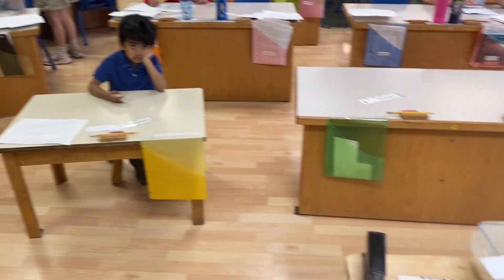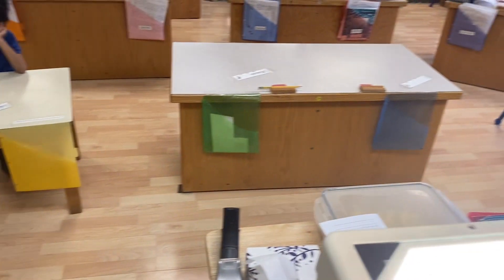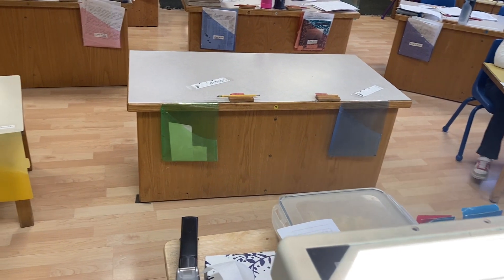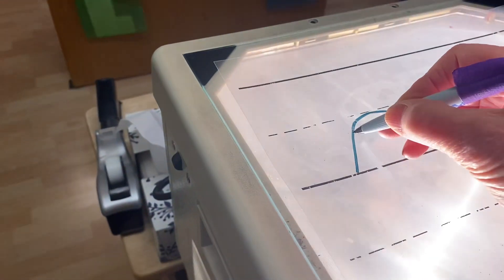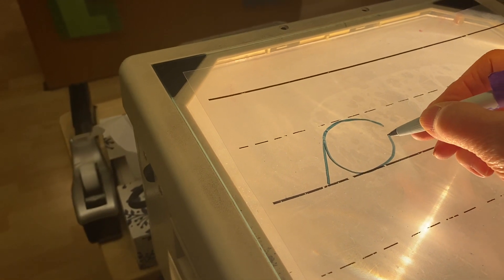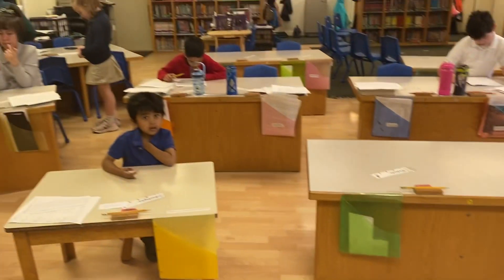Cursive “g” 3-1-25